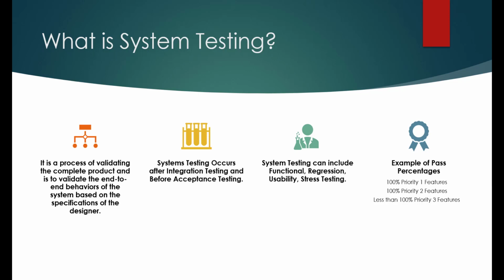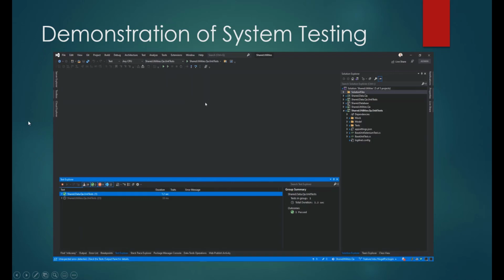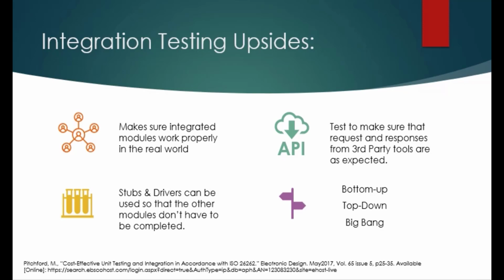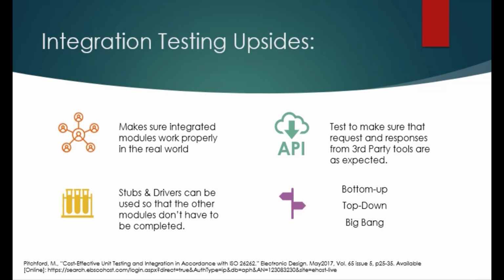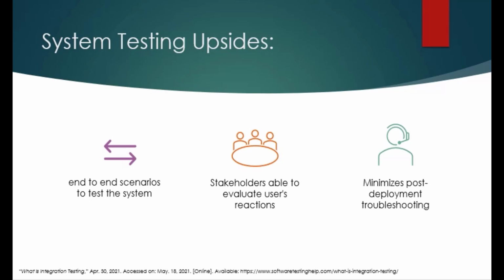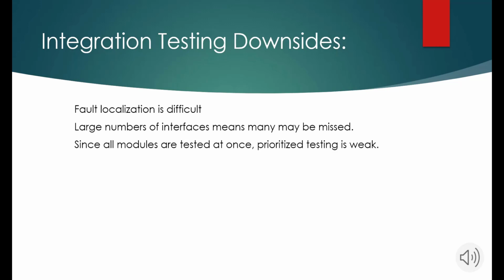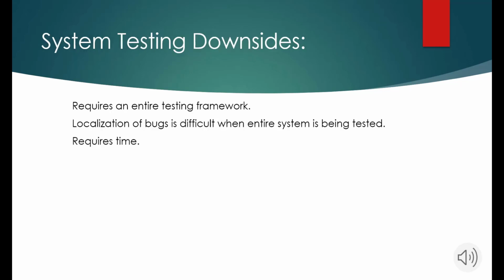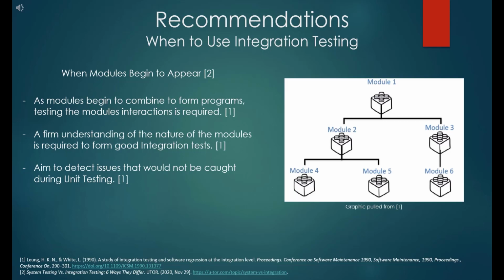CS 416 Group 4 Testing Presentation Integration and System Testing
BYU-Idaho CS 416 Group 4 presentation on Integration and System Testing